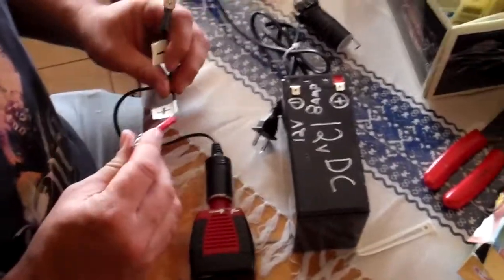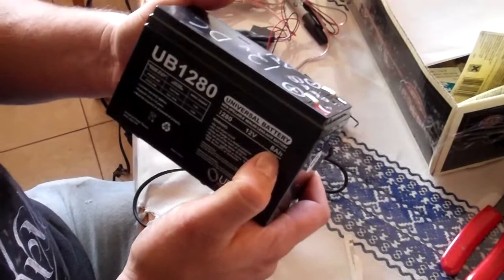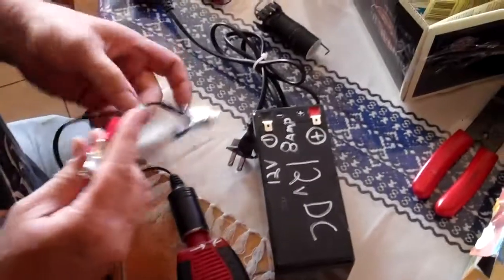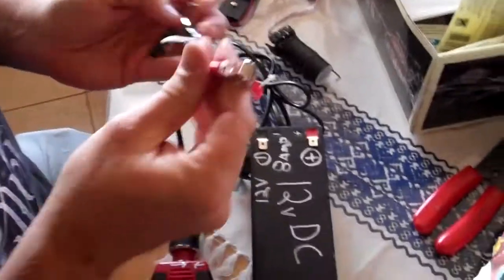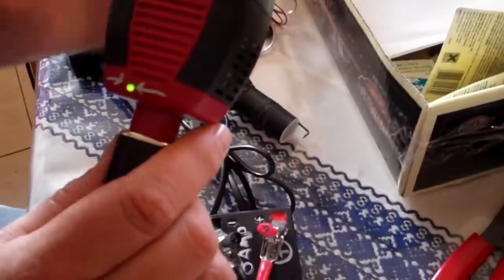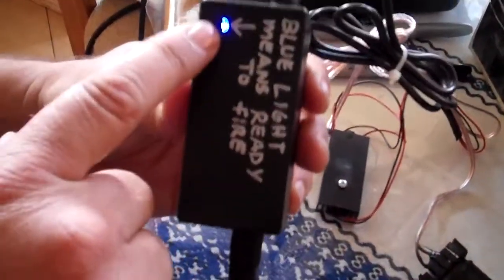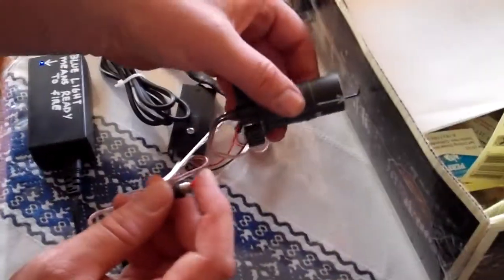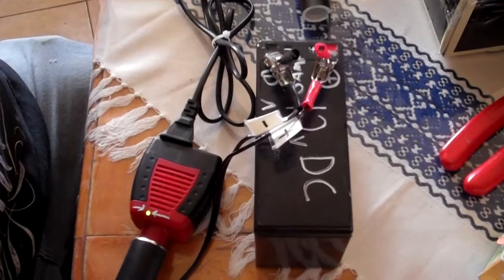battery setup 808nm laser tattoo remover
808nm laser tattoo remover by attila gibson, directions on how to use 12volt lead acid battery setup